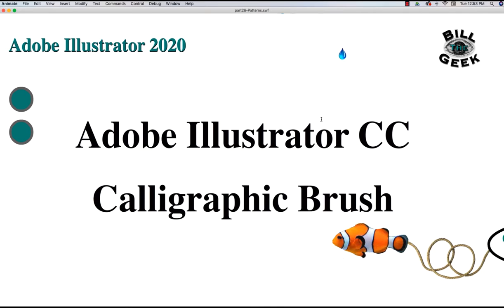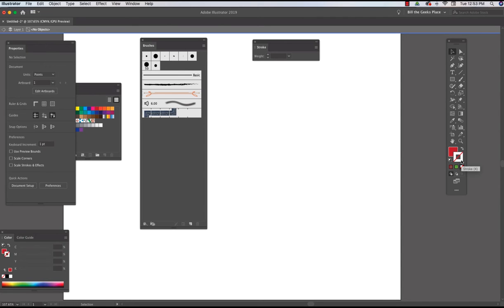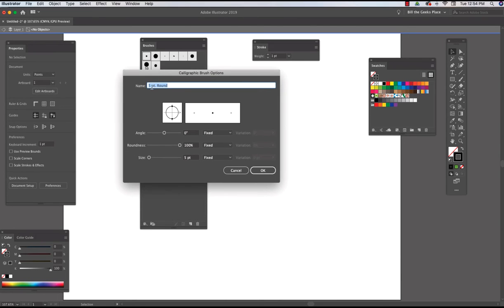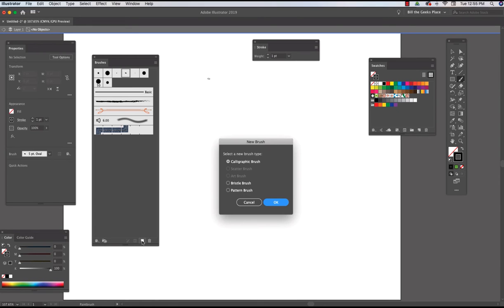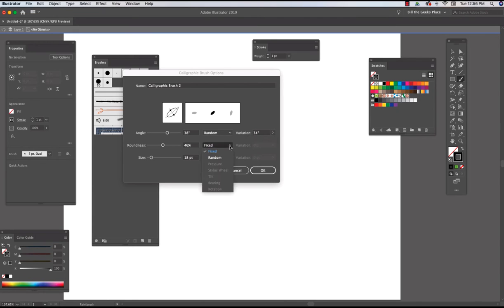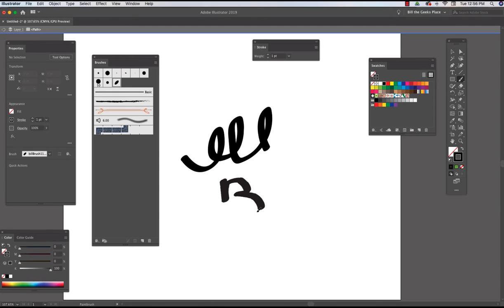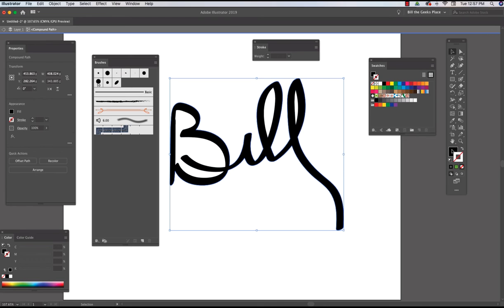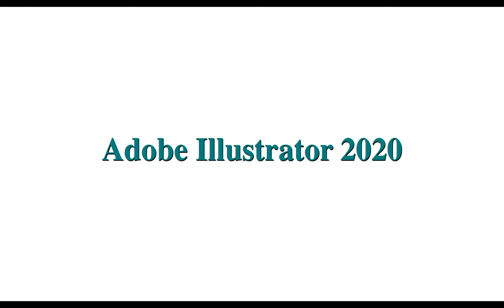Making Brushes in Illustrator (Adobe Illustrator Calligraphic Brush)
Welcome to Making Brushes in Illustrator  (Adobe Illustrator Calligraphic Brush) .

00:00
00:42 Default Adobe Illustrator Calligraphic Brush
01:30 Editing Illustrator Brushes
02:00 Make a new Illustrator Brush
04:00 The Blob Brush Tool

The Adobe Illustrator Calligraphic Brush is one thing in Adobe Illustrator CC that has been around forever.  With the Adobe Illustrator Calligraphic Brush you create a basic shape and draw with it to create wonderful things.

Adobe Illustrator by default starts you out with about five very basic Calligraphic brushes.  If you open your brush panel and double click on anyone of them, you will see an options box that reveals the various things that you can do with each brush.  By clicking the new brush indicator in the brush panel, you can choose to create your own Calligraphic brush and you can give it a name.

This is all about Making Brushes in Illustrator  (Adobe Illustrator Calligraphic Brush)

In the image in this page, you can see that you can set the width, angle, roundness, and size.  Beyond those properties, you can set how the brush reacts to the pressure that you put on the mouse or the Wacom tablet as you draw.

The Calligraphic Brush uses Stroke color.  In this video we show you another brush option so that when you are drawing with the Calligraphic brush, the brush creates your are using fill color and that has its advantages.  When you draw with the Calligraphic brush and create fill objects then of course those objects have paths and anchor points that you can manipulate further after you create your original art.

Testimonial

Hi there Bill,

I've been using the Calligraphic brush for a long, long time.  I had very heard about the other brush you reveal in this video.  Also, I was never aware that I could create my own Calligraphic brushes and change the variations for them.

Great series, Great help

Amanda
NY, NY